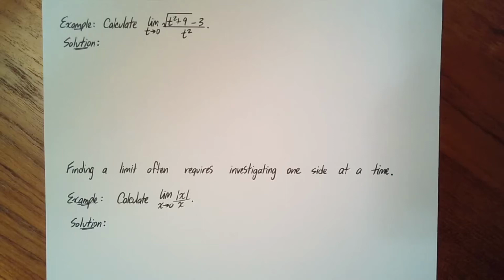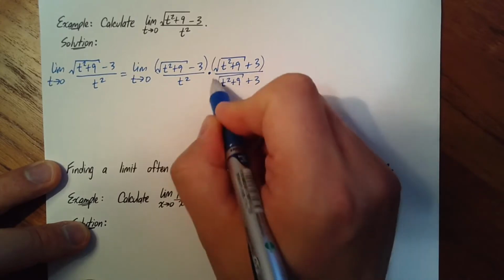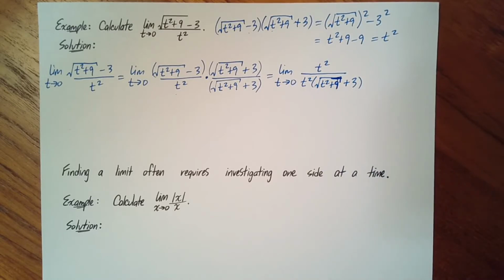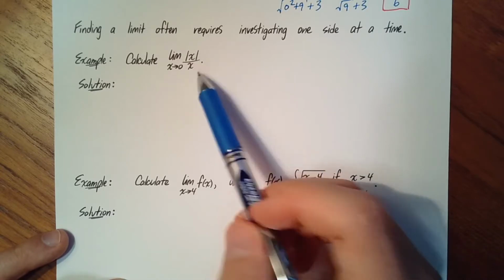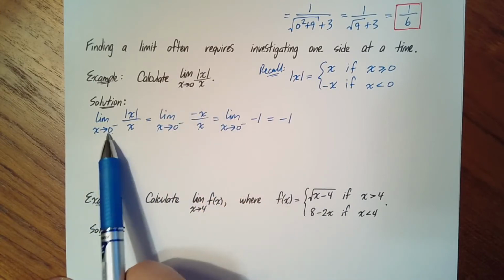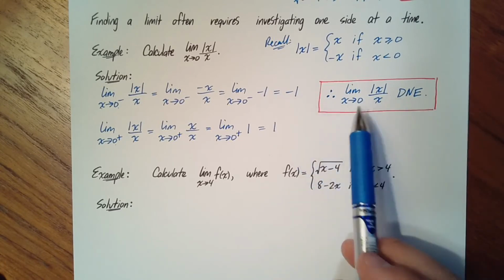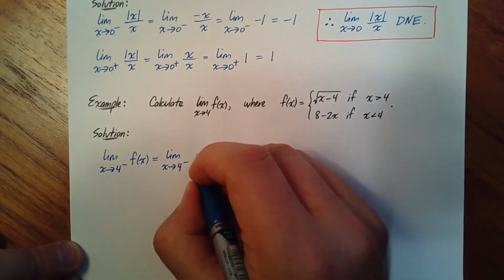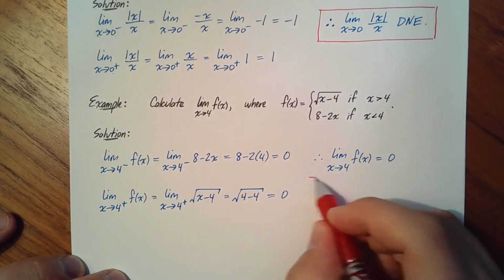Math 202 - Section 2.3 - Part 4